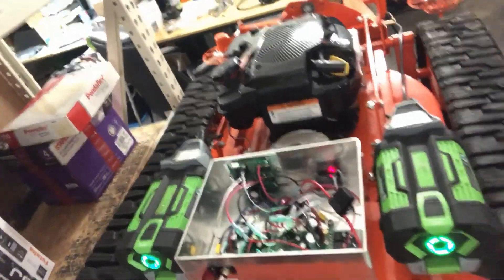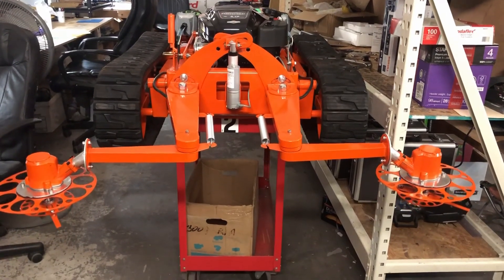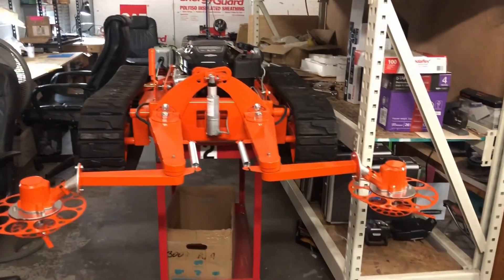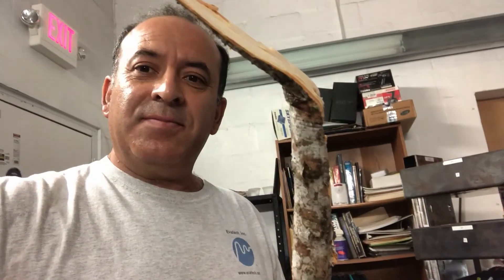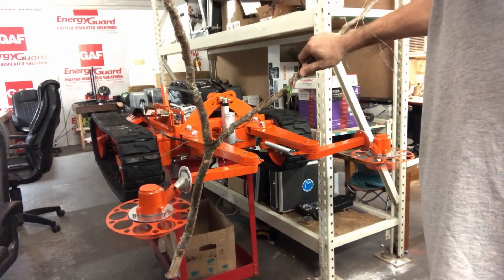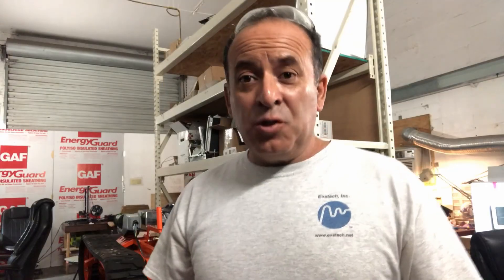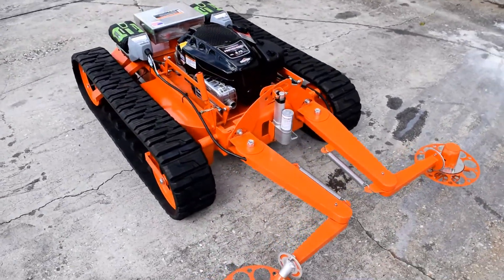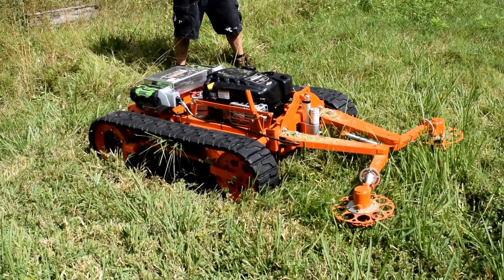FIRST TIME EVER BLDC MOTOR MASSIVE POWER FOR ROBOTIC TRIMMER ARM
For the first time in the history of Evatech we incorporated a 48VOLTS Brushless DC motor into our Rototic Trimmer Arms. The results were very impressive. This unit is ideal for solar plant applications.